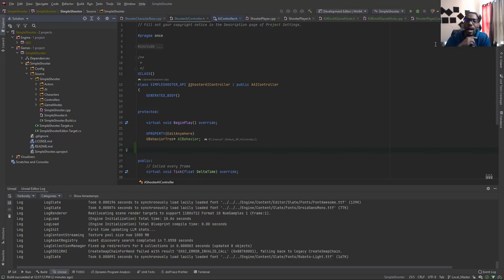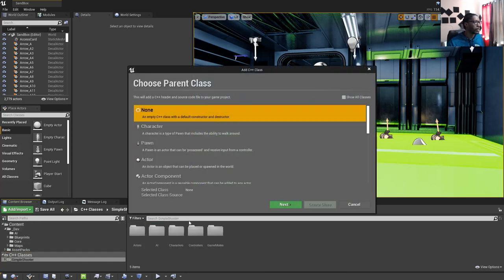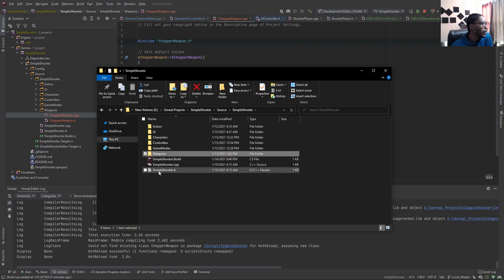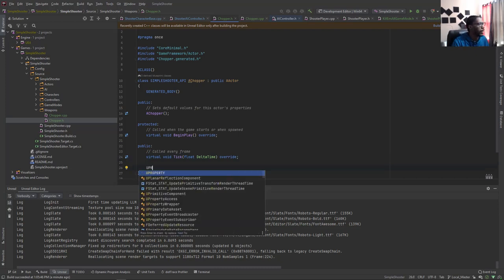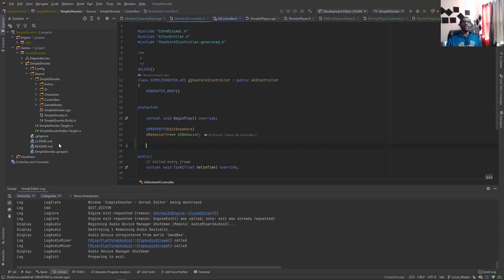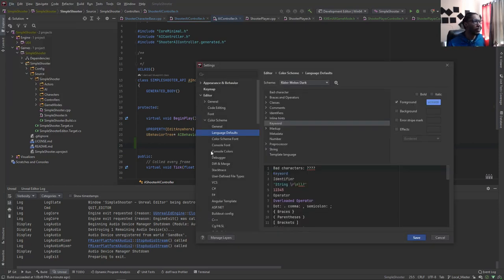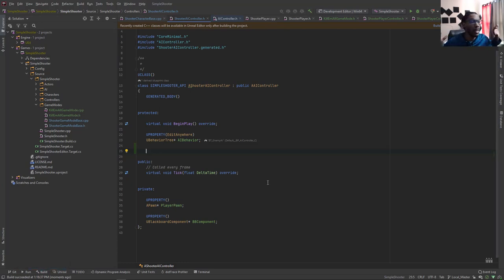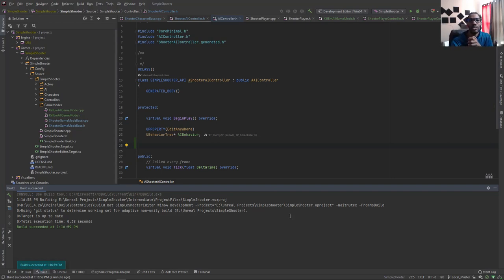Rider For Unreal Engine Is THE BEST IDE EVER!!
After using Jetbrains Rider For Unreal Engine the past year while learning to code in C++ I Must say that this IDE stands above all!